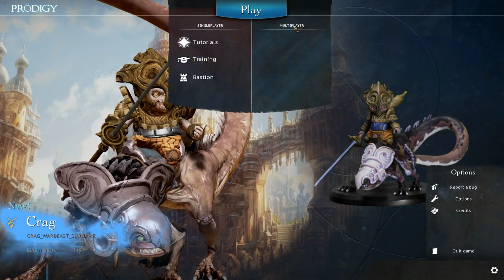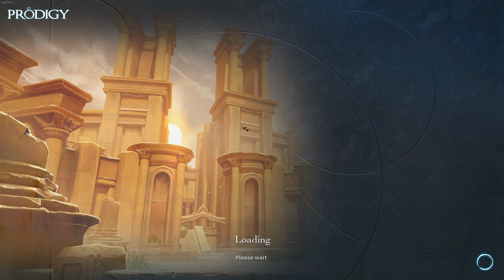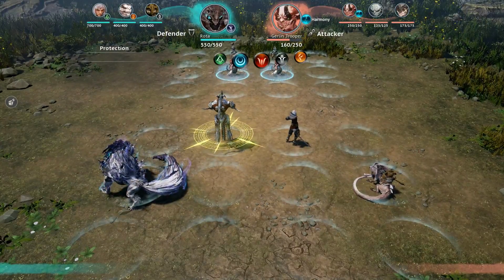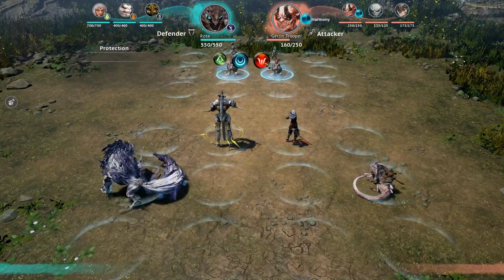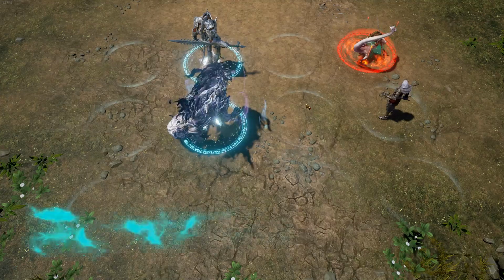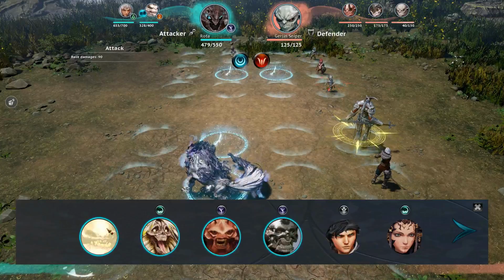Taking a look at... Prodigy (early demo)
This is a first impressions video about Prodigy, a turn based tactics game by French developer Hanakai Studio.The game is still in development but an early demo is already playable for everyone who's interested.
While definitely a 'work in progress' thing, I think it shows potential to be a rather fun tactics game.

(Apologies for some slightly too abrupt cuts in the video, I noticed them a little bit too late :/)